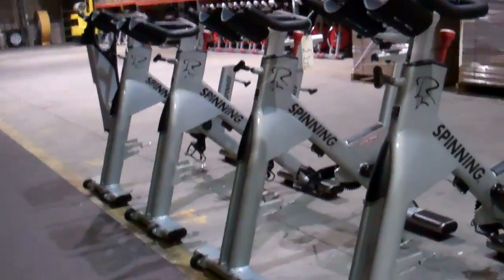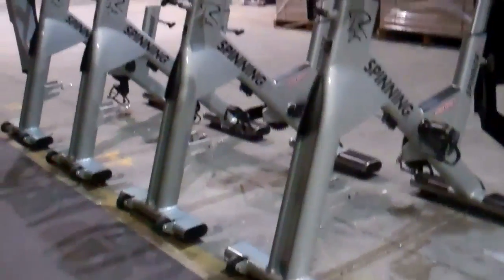Refurbished 2012 Star Trac Spinner Bikes with LIFETIME warranty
Did you know we are the ABSOLUTE premier company for new and certified pre owned bikes? We are an INDOOR CYCLING specific company, most are genral fitness equipment companies, they sell everything and specialize in NOTHING.

We have the only brick and mortar indoor cycling specific retail stores in the world, with new and certified pre owned bikes and those locations are in Venice California and Laguna Niguel California. If you're a commercial facility looking for the ULTIMATE shopping destination on a multiple bike purchase, you need to visit our AMAZING 15,000 square feet warehouse in Hawthorne, California. This place will blow your mind. ALL the mainstream brands under one roof for you to test and compare, with the expertise of the most knowledgeable indoor cycling industry source right in front of you!

Police Fire and Military call Jeff direct if you are interested in a little extra on your Spinner bike purchase. Call Jeff direct to discuss your options and we are the best choice, local or outside the So.Cali area, we want to give you the hook up!
We are the only source in the world with pro level building and tuning, utilizing our QuietTune® build process. We don't FLIP used bikes ,we rebuild them completely and most of our new and certified pre owned bikes include LIFETIME parts replacement We have the ONLY indoor cycling specific retail stores in the world! Beware of the giant used fitness equipment warehouses that sell everything and specialize in NOTHING. Call Jeff direct at 888-909-BIKE or visit us online at Studio-Cycles.com